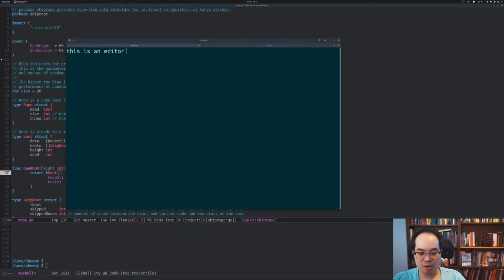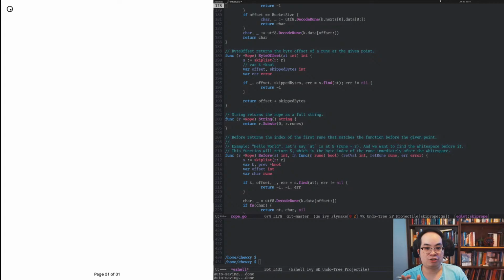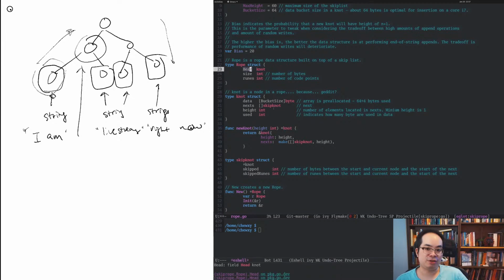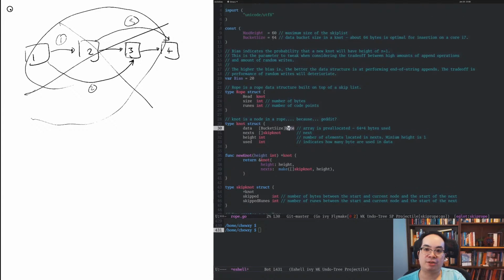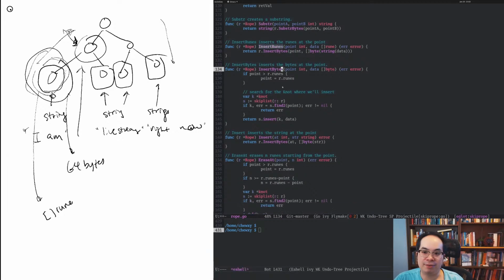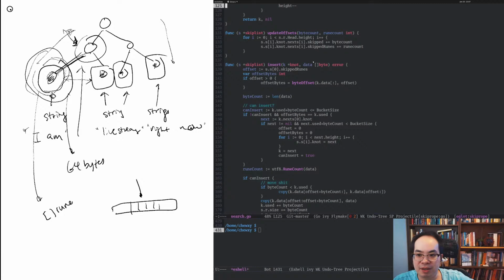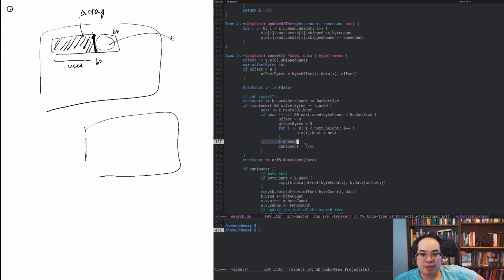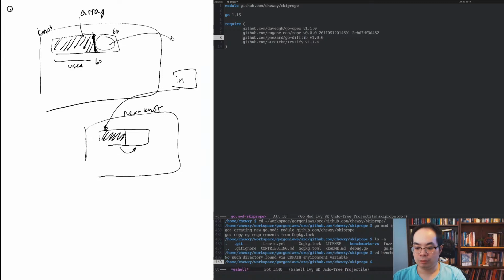How Hard Can It Be? Writing a LSP Server, Episode 3a - Ropes and Skiplists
In this episode I am exploring ropes, knots and skiplists. The library